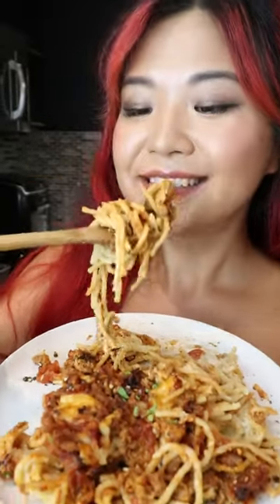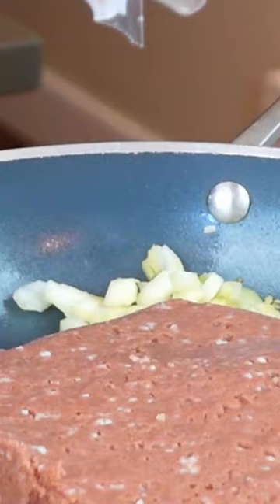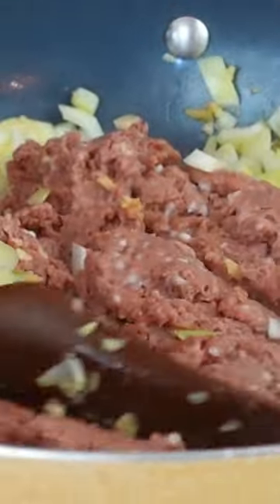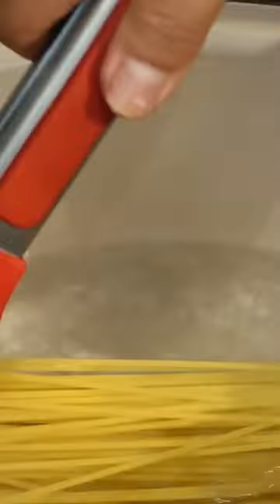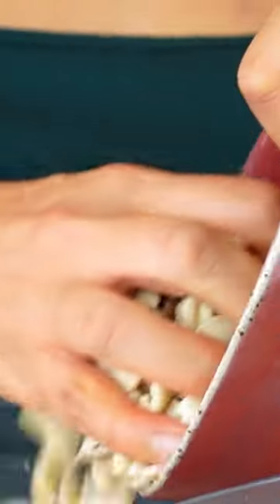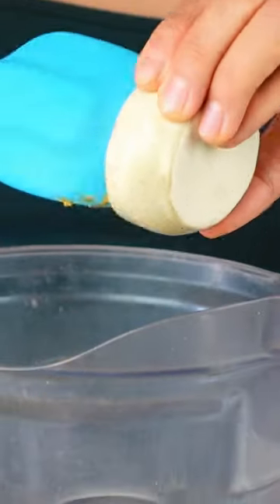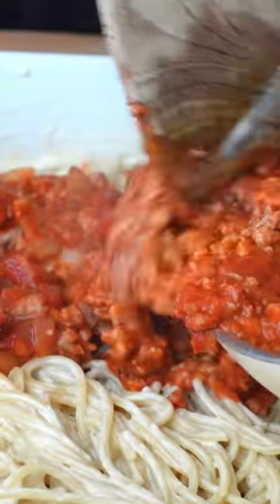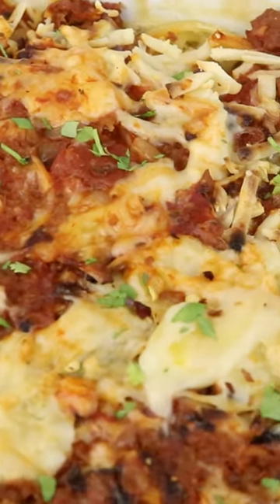Viral Baked Spaghetti is SO easy & yummy 🍝